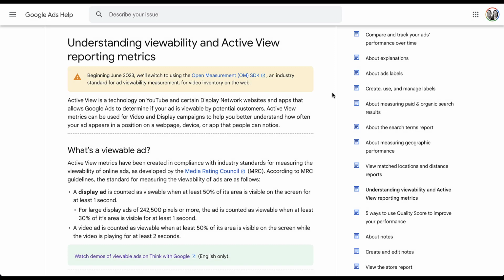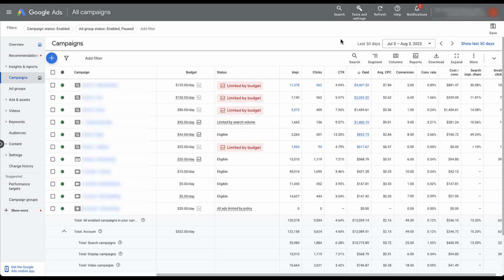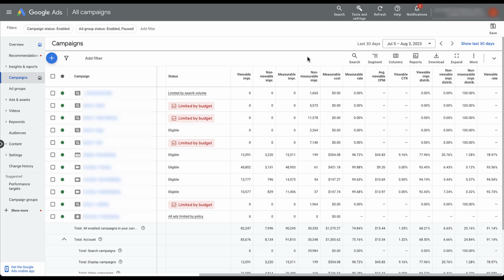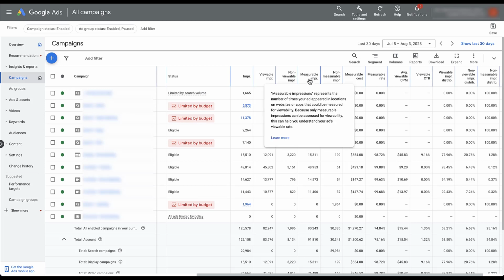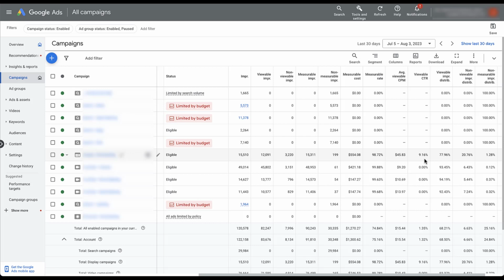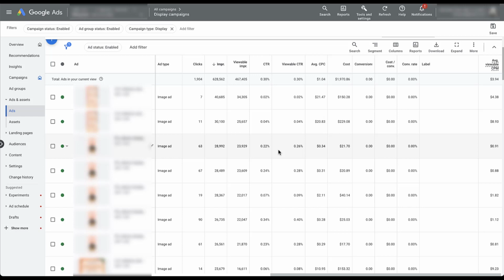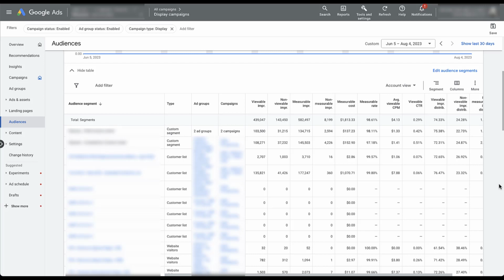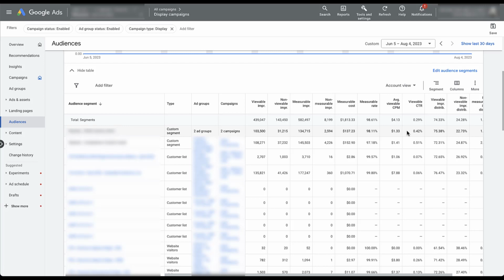Google Ads Viewable Impression Metrics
Google Ads has an entire slate of metrics that are based on viewability of your ads rather than simple impressions. These might not be groundbreaking numbers, but it's important that you know what they are and how they impact your accounts. In this video, we'll walk you through the definitions of the viewability metrics and talk about some instances you may want to use them.

00:42 - Which ads are considered viewable?
2:54 - Viewing viewability metrics in Google Ads
9:14 - Using viewability metrics to help with ad testing
10:41 - Using viewability metrics in bidding
11:44 - Using viewability metrics to help find better targeting options